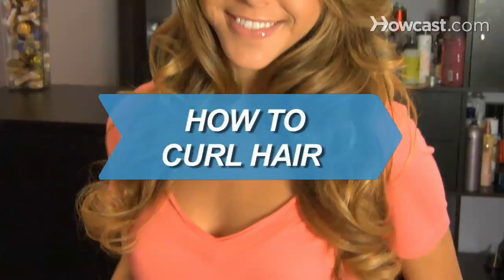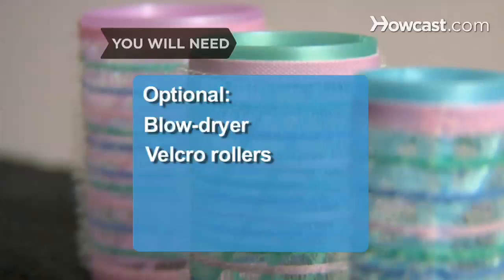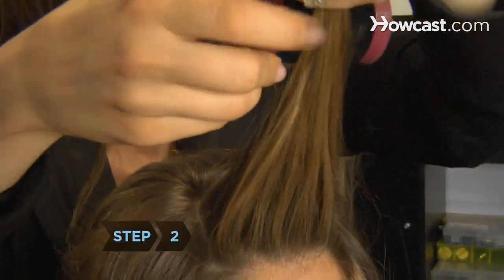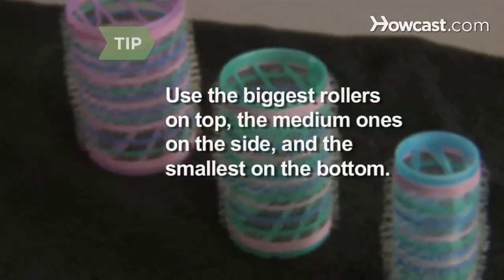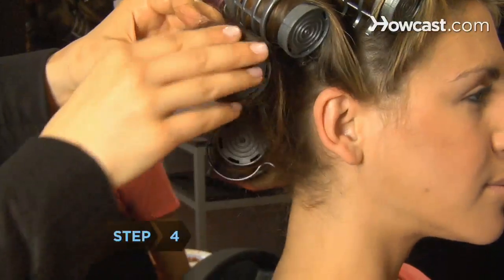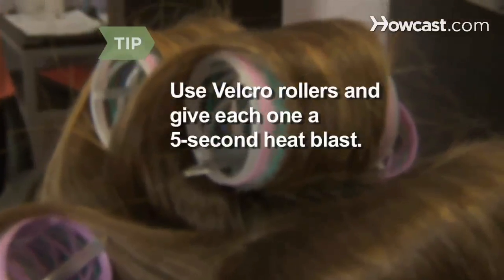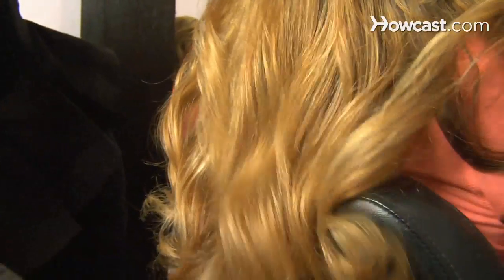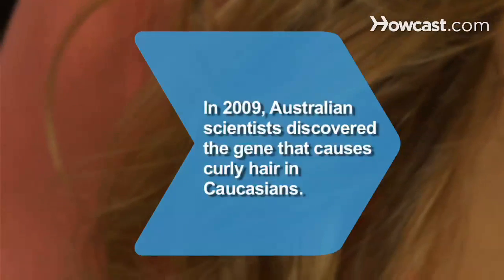How to Curl Hair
Turn your head into a cascade of curls with these instructions.

Step 1: Prepare your hair
Start with hair that hasn't been washed for a day or two -- the curls hold better that way. Plug in your hot rollers.

Step 2: Roll up the top
Starting with the hair on the top center of your head, closest to your forehead, wrap one-inch sections of hair around each roller, rolling it back away from the face, from ends to roots, and secure with a clip. Continue until the center strip of your scalp is done, like a Mohawk.

Tip
If your rollers come in different sizes, use the biggest ones for the top of your head, the middle ones on the side, and the smallest ones on the bottom pieces.

Step 3: Wrap the sides
Wrap the hair on each side of your head, angling the rollers vertically to create spiral curls.

Step 4: Gather bottom pieces
Use the remaining rollers on the bottommost layers of hair. Lightly spray your entire head with hair spray.

Tip
No hot rollers? Use Velcro rollers, and give each one a five-second blast of hot air from your dryer after you roll it into the hair to set. Leave them in for about 15 minutes.

Step 5: Wait until they're cool
Wait until the hot rollers are completely cool -- about 20 minutes -- before carefully removing them.

Step 6: Finger-style
Gently arrange the curls with your fingertips; then freeze the desired style with hair spray. If the curls are too tight, run a wide-tooth comb through them to loosen.

In 2009, Australian medical researchers discovered the gene that influences whether people of European descent have curly or straight hair.